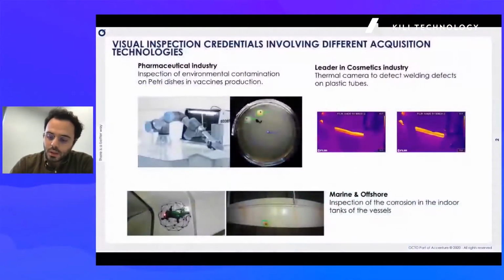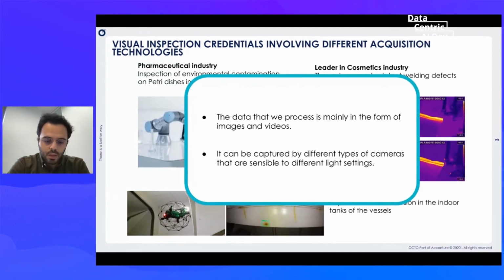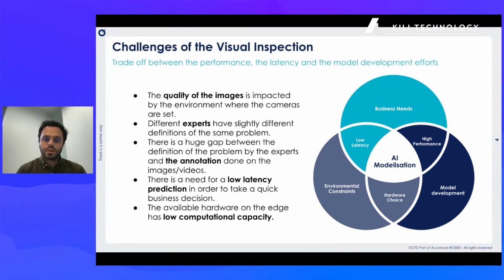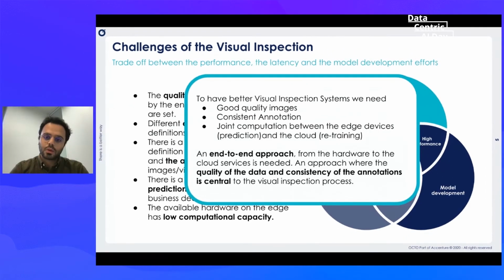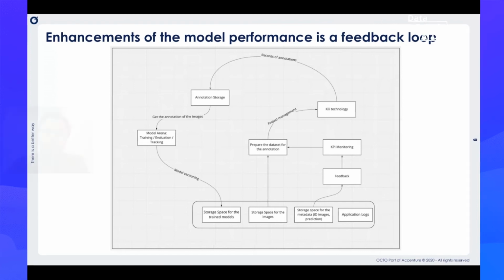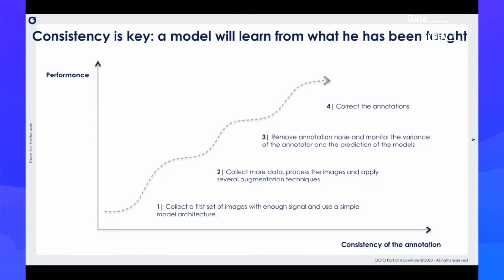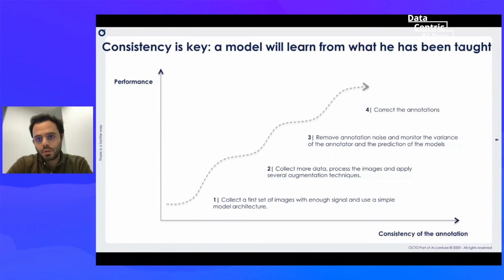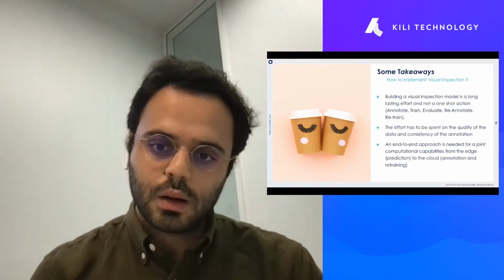The role of data-centric AI in visual control by Karim Sayadi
Karim Sayadi, Delivery Manager at OCTO Technology, talks about the role of data-centric AI in visual control at Data Centric AI Day